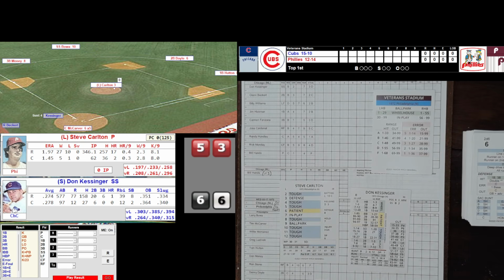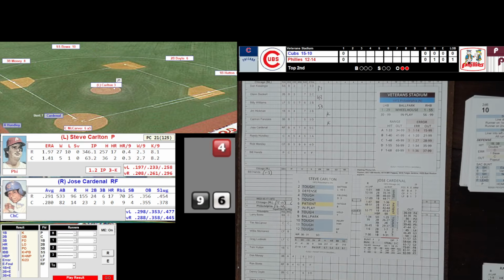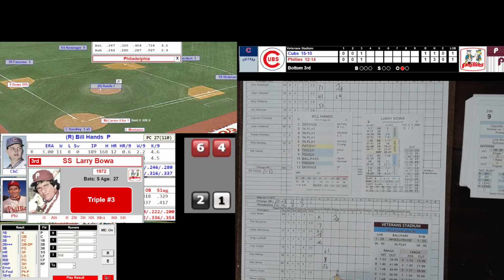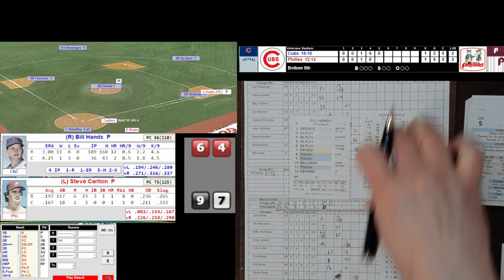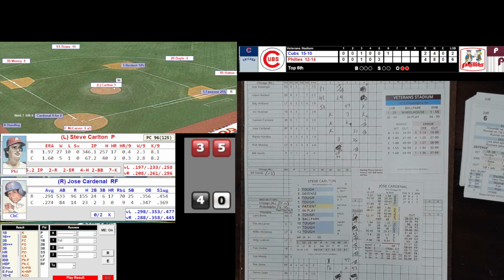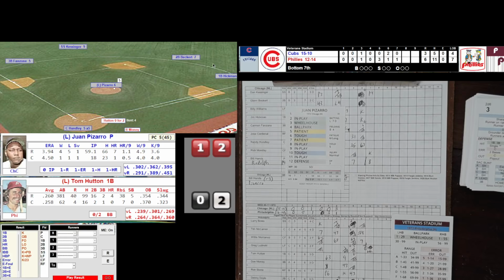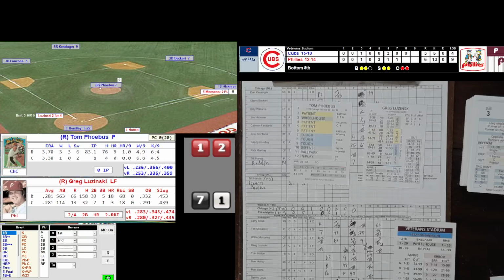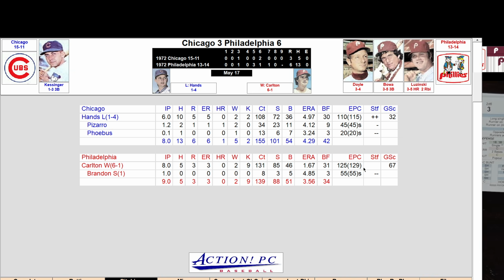Payoff Pitch 1972 Steve Carlton Replay vs Chicago using Ball Roller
Strat-O-Matic Baseball
Baseball Simulations
Table Top Baseball Game